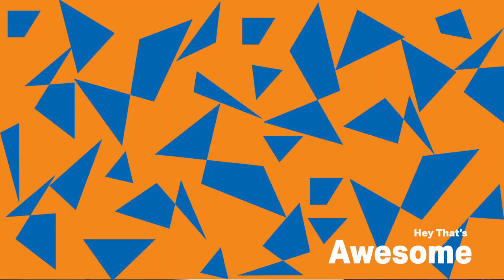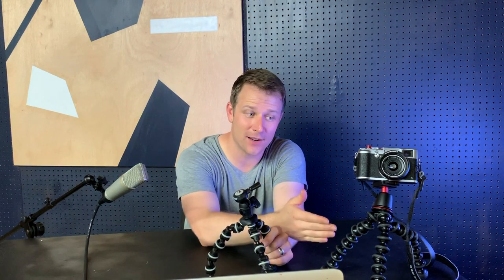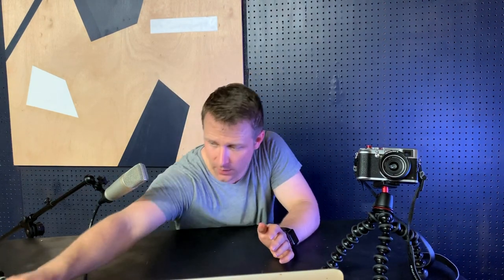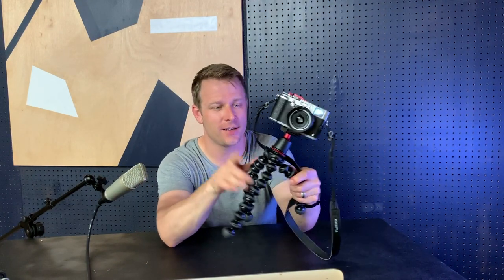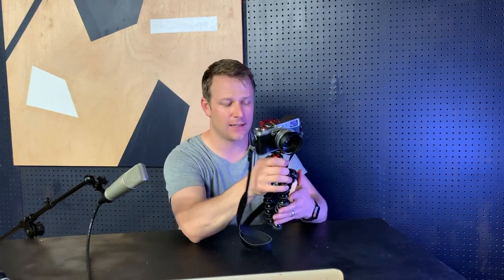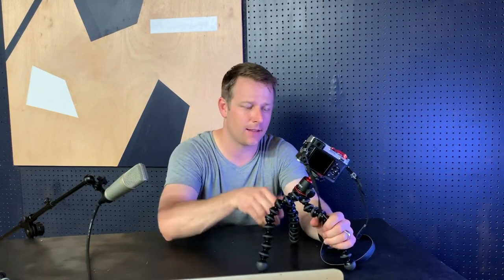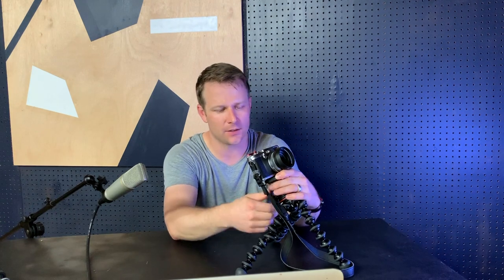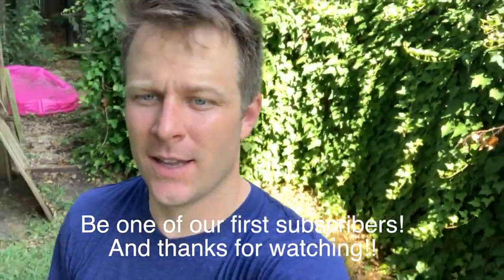Is the Gorillapod worth it?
Gorillapod 3K (up to 6.6 lbs -- this the the one in the video)
Gorillapod 1K (up to 2.2 lbs)
Joby iPhone mount -- sleek/sturdy (works with any tripod, not just the gorillapod)

Is the Gorillapod worth paying the extra money for? Is it better than cheaper options? The short answer is YES. The Gorillapod is great for vlogging, sports, family outings, and more -- it's incredibly versatile, sturdy, sleek, & easy to bring along.